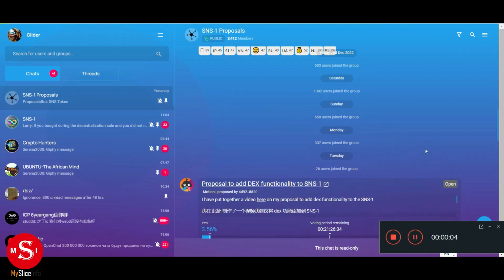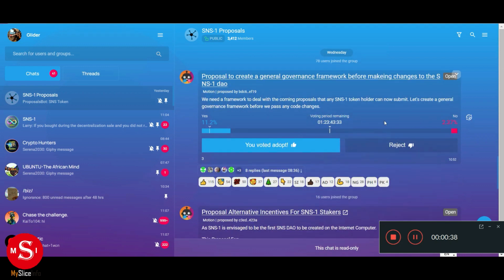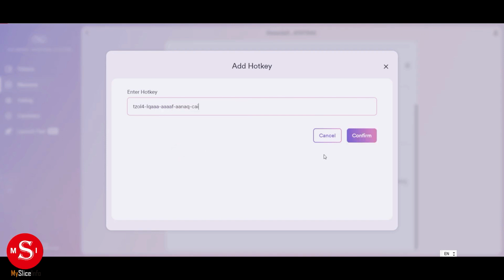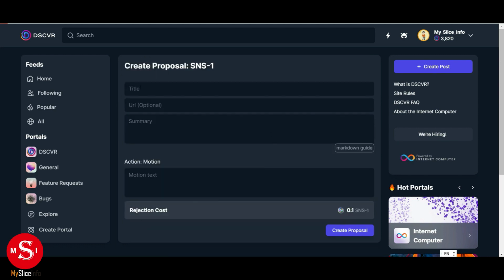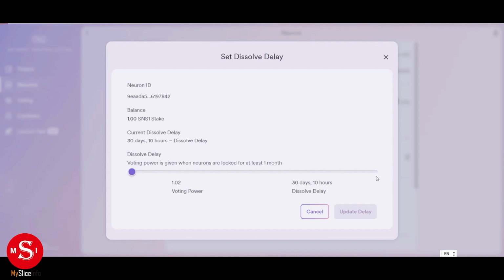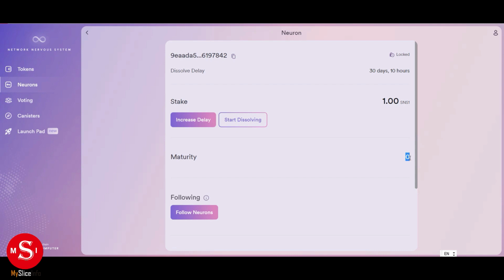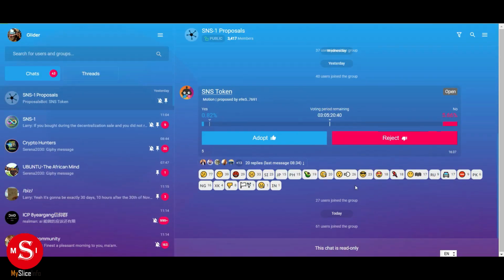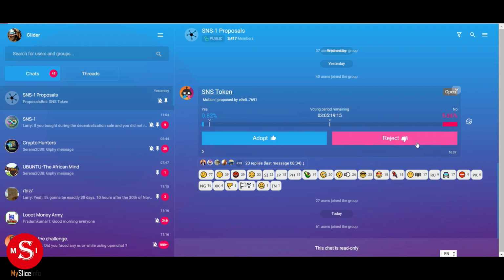SNS-1 UPDATES | HOW TO | ADD HOTKEYS TO VOTE | ON OpenChat & DSCVR | Staking Rewards?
DSCVR and OpenChat are the two dapps where sns-1 Dao community members can vote. This video shows how to add hotkeys, and gives details on new updates-- dissolve delay increase and user rewards- maturity. For a video on what sns-1 Dao is about, watch